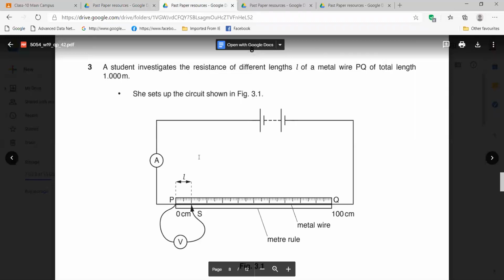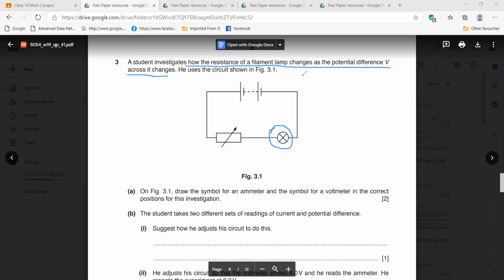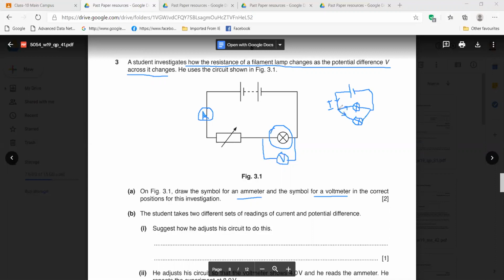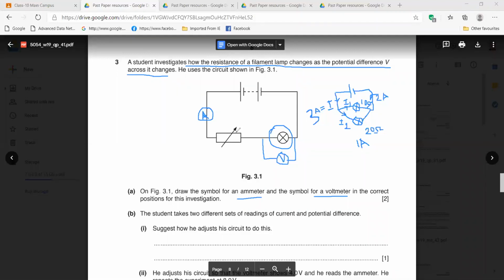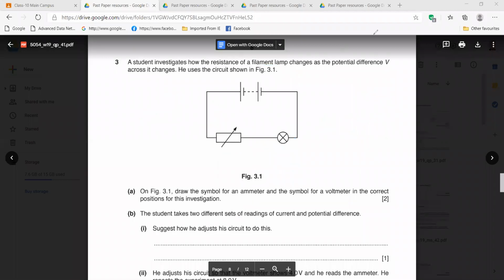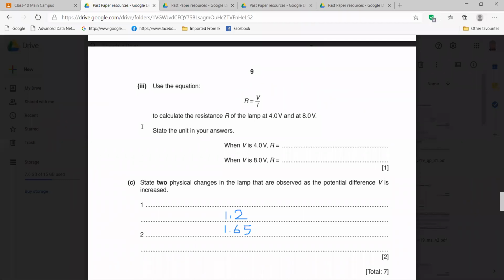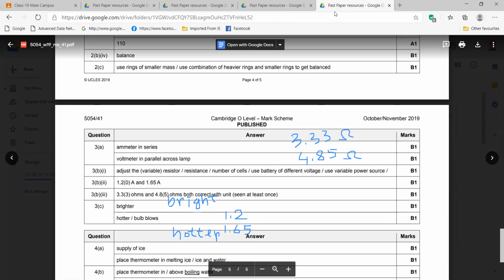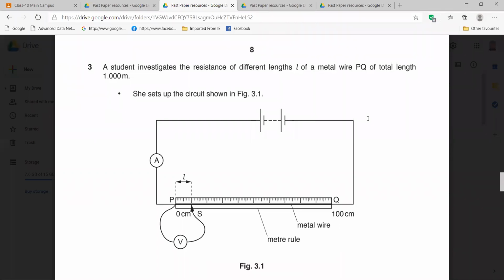Class X Physics Practical 23 07 2020 w 19 QP 41 Question3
Here we discussed how to set ammeter and voltmeter in a circuit, how to get different sets of readings for current and voltages across an appliance to get resistance in it and finally, what will happen to a lamp if it gets more current etc.